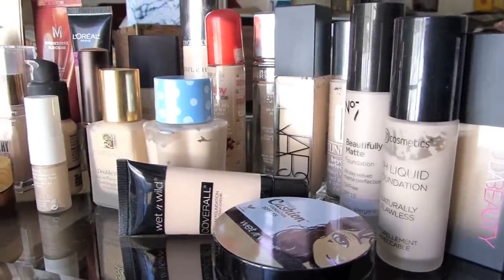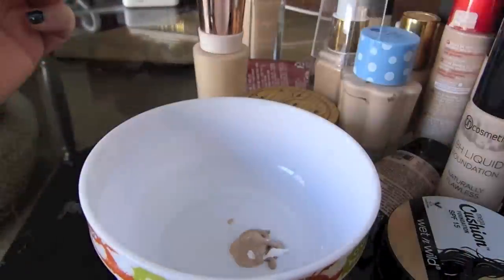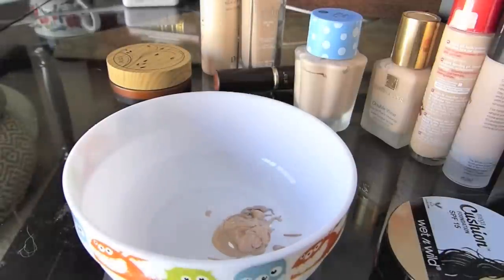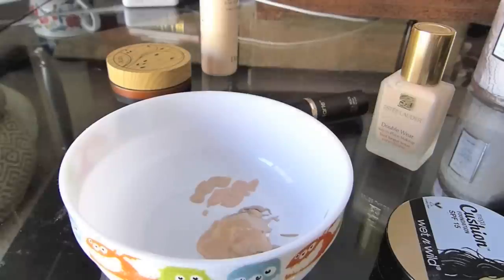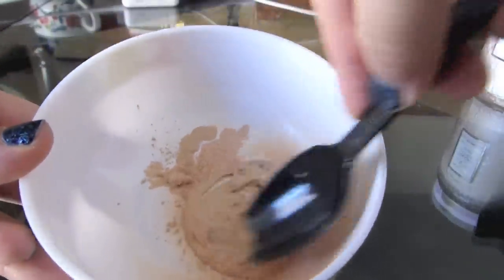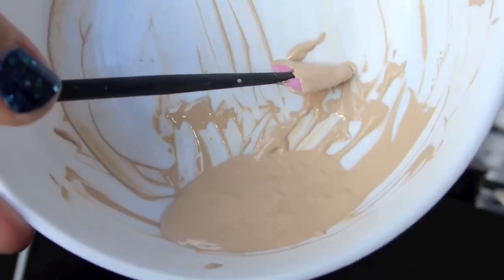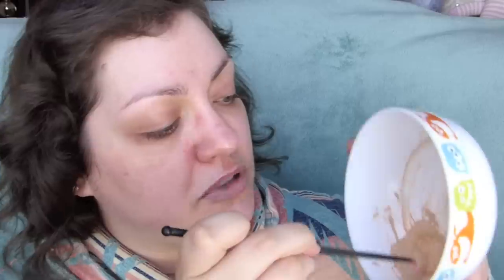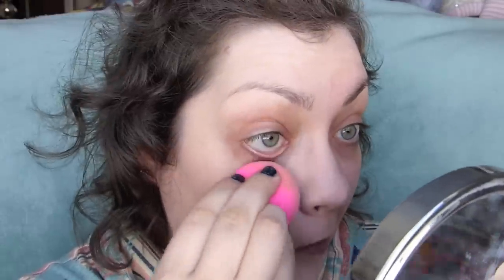I Tried Mixing ALL Of My Foundations Together... OMG!!!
A video that's been trending as of late is one where you mix every single one of your foundations together in the hopes of creating the most magical foundation formula you could ever dream of... but does it really work? Let's try it on my face for a full day and see (•̀ᴗ•́)و ̑̑

★Camera (at home): Panasonic Lumix DMC-FZ200
★Camera (out & about): Samsung DV180F
★Editing Software: iMovie

★On my face:
◇ (all of my Foundations & BB Creams mixed together)
◇ Too Faced Peach Perfect Mattifying Setting Powder
◇ Anastasia Beverly Hills Powder Bronzer "Tawny"
◇ Models Own Sculpt & Glow Highlighter Powder "Peach Pearl"
◇ NYX Away We Glow Illuminating Powder "Crushed Rose"
◇ Anastasia Beverly Hills "Soft Glam" Eye Shadow Palette
◇ TOM FORD Eye Defining Liquid Liquid Liner Pen "Deeper"
◇ Barry M Bold Waterproof Eyeliner "Gold"
◇ L'Oréal Voluminous X Fiber Mascara "Blackest Black"
◇ Glossier Boy Brow Grooming Pomade "Brown"
◇ Hourglass GIRL Lip Stylo "Influencer"

★On my bod:
◇ Hoodie: thredUP
◇ Necklace: H&M (Sale)
◇ Ring: Gift
◇ Nails: Deborah Lippmann "Across The Universe"
◇ Pants: Target
◇ Boots: Gift (SOREL)